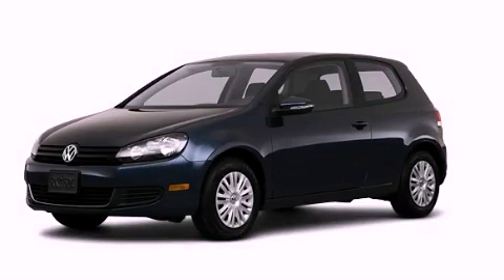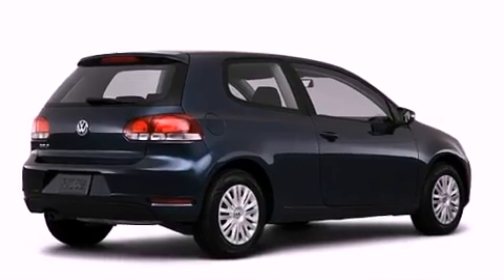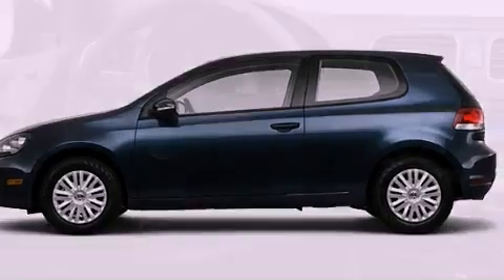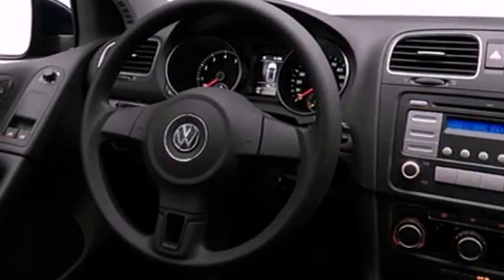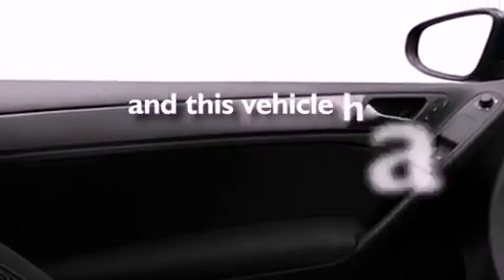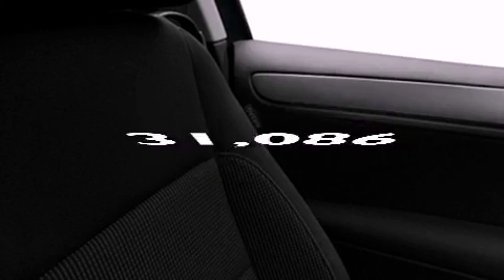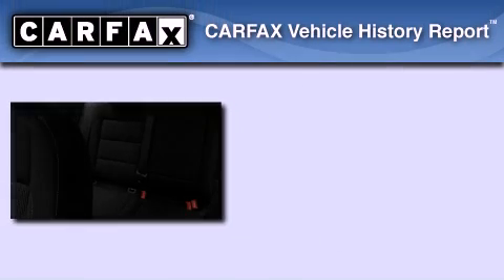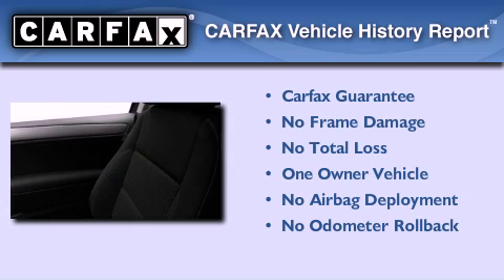2010 Volkswagen Golf Plainville CT 06062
We are proud to present this 2010 Volkswagen Golf .

 Year : 2010
 Make : Volkswagen
 Model : Golf
 Engine : 2.5L 5 Cyl. Sequential-Port F.I.
 Trans . : Not Specified
 Exterior : Blue
 Miles : 31,086

 Crowley Volkswagen
 Preowned 2010 Volkswagen Golf Plainville CT